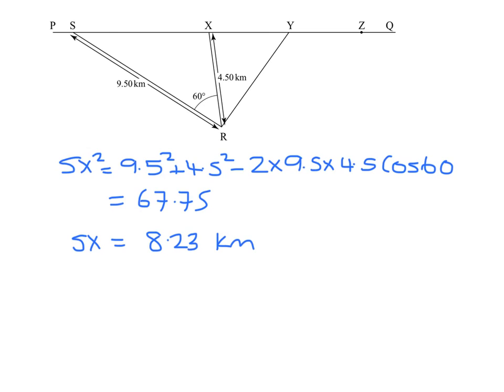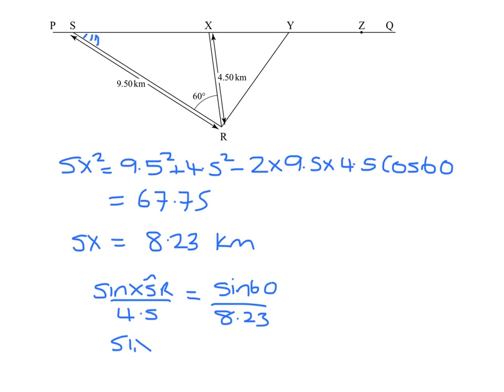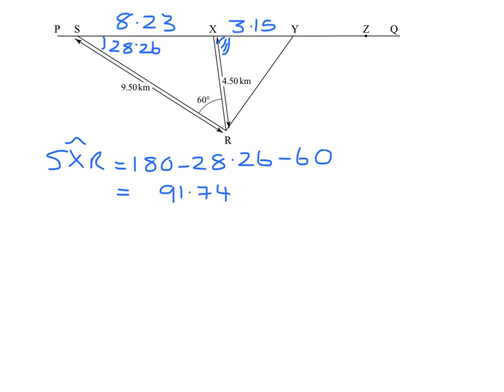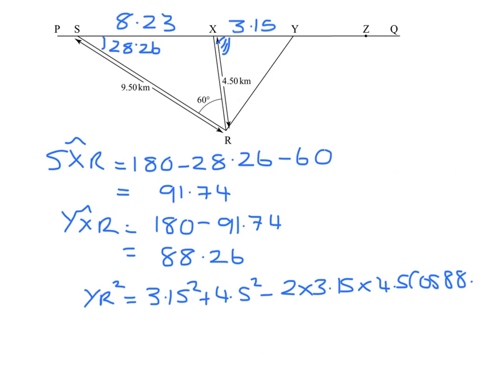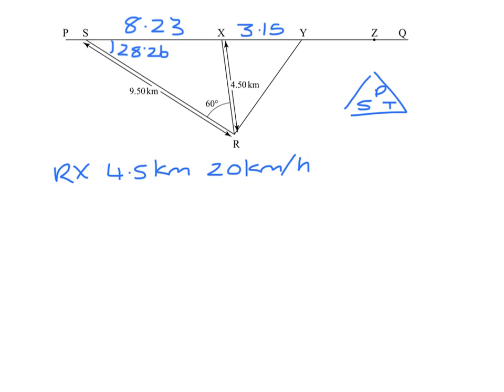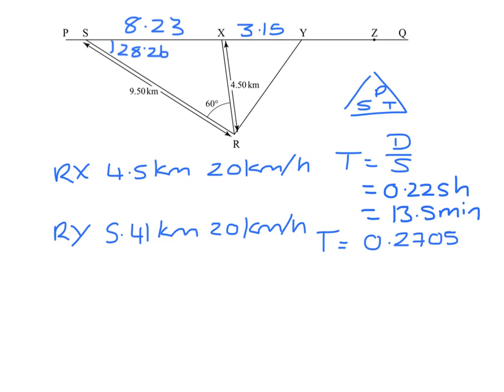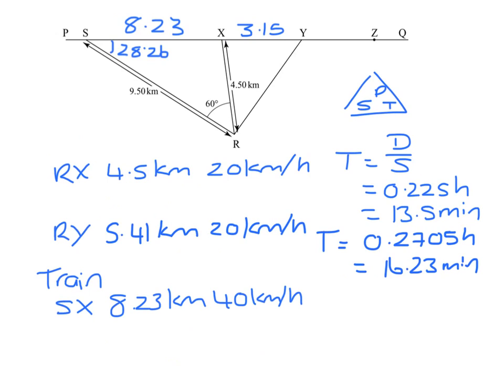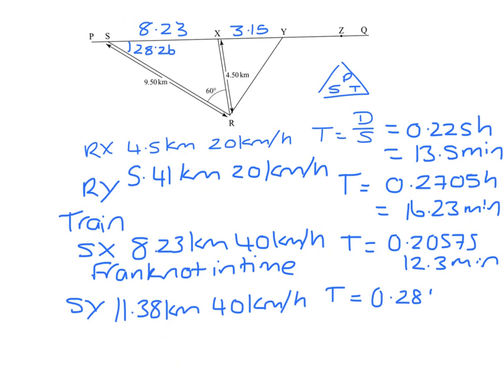Add Maths 2012 Paper 1 Q8 sine cosine rule